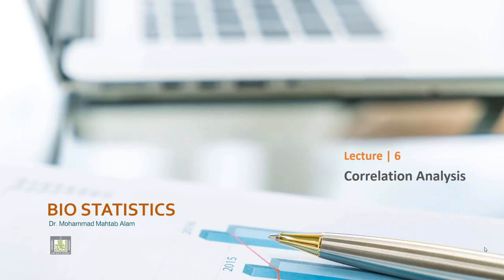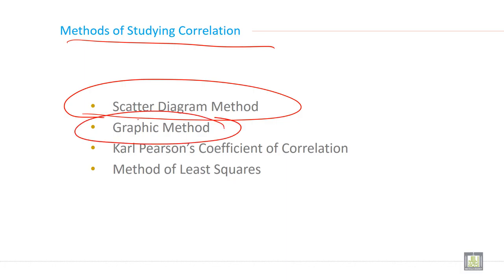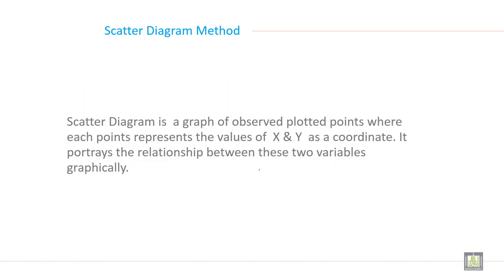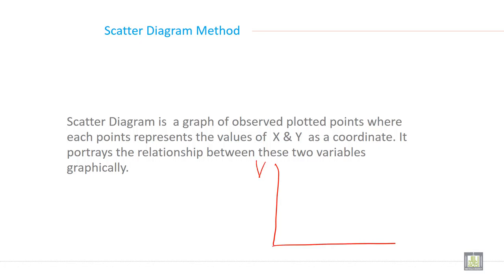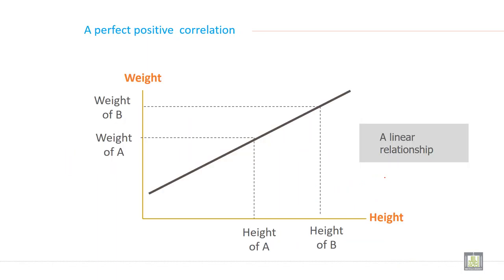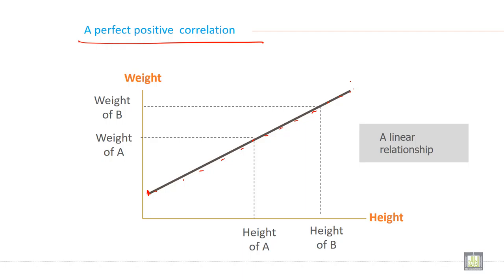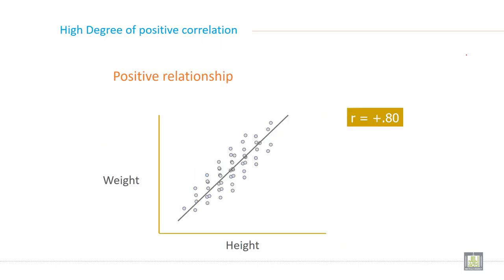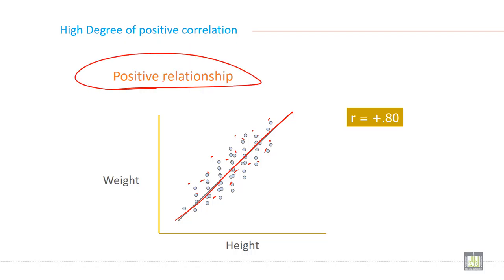Applied Biostatistics | U6-L4 | Methods of studying correlation - 1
Chapter 6 - Lecture 4 : Methods of studying correlation - 1
Scatter diagram
Meaning and definition of scatter diagram
Example of scatter diagram with correlation
Positive Correlation
Coefficient of Positive Correlation